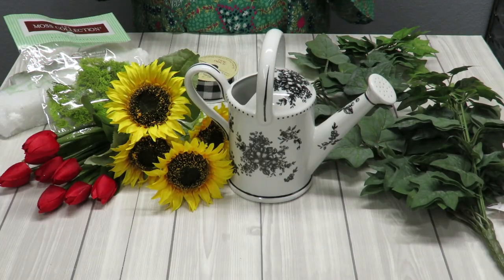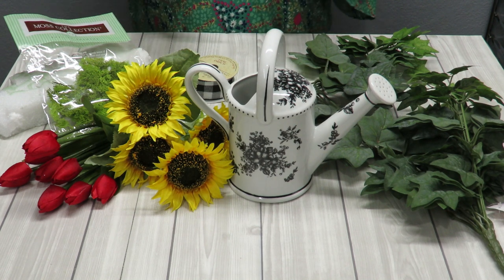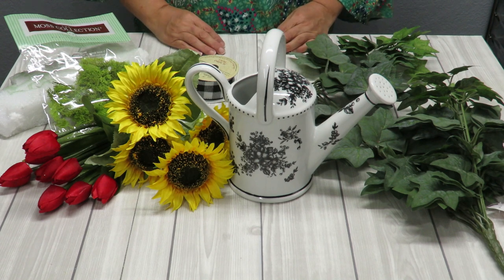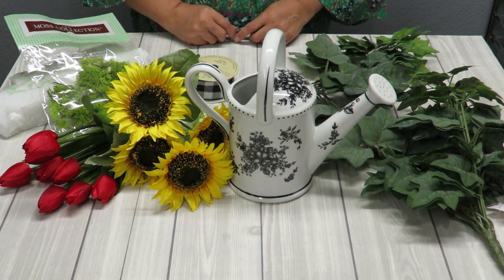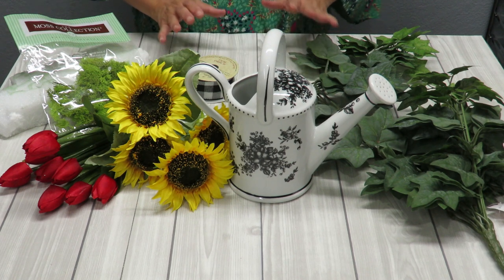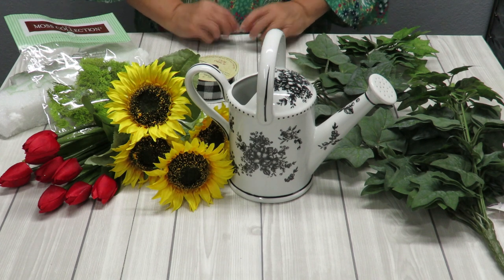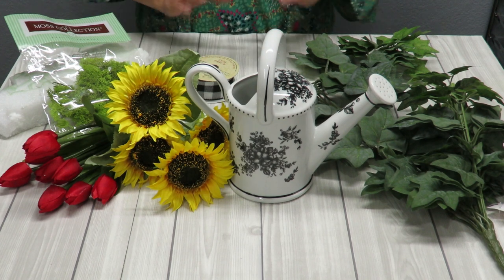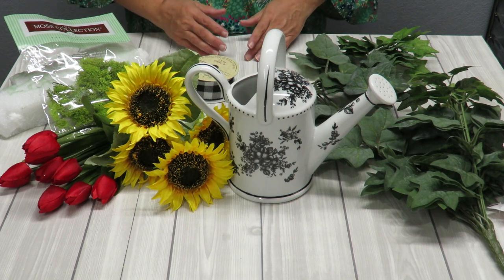2021 Floral Design: Using A Small Mouth Container for Floral Arrangement Project 2